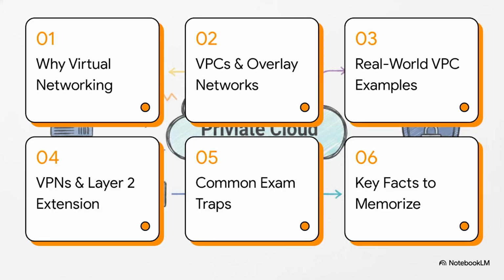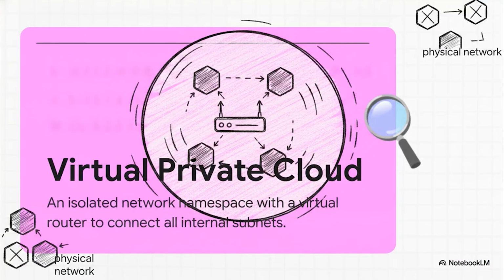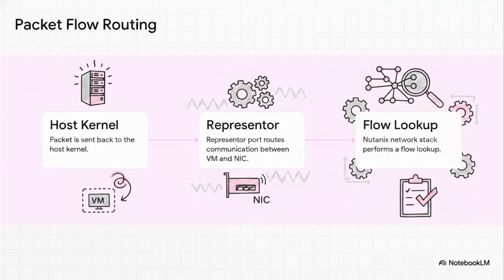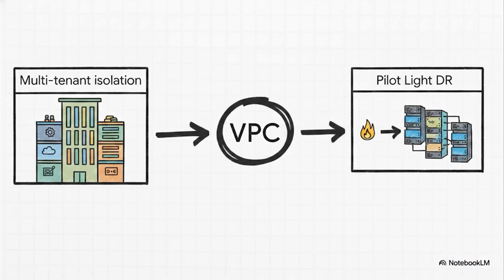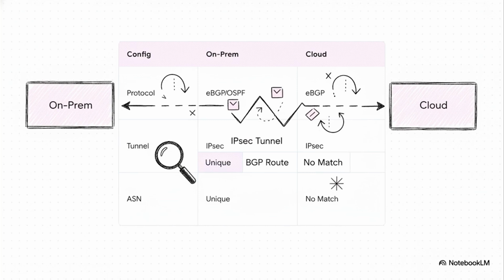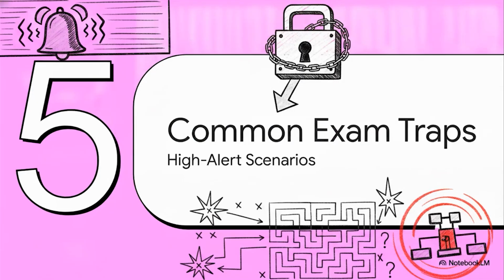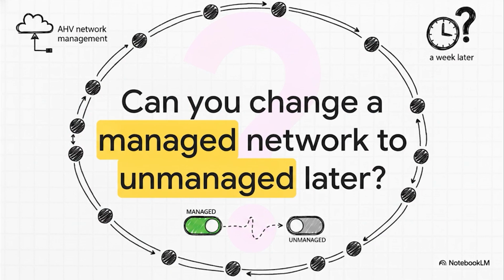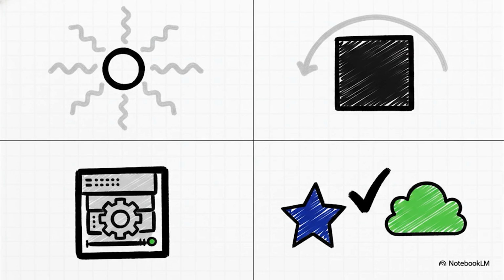NCP-MCI 7.5 - 3.5 VPCs and Flow Virtual Networking (overview)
A focused, exam-ready walkthrough of VPCs and Flow Virtual Networking (overview) for the Nutanix NCP-MCI 7.5 certification.

📘 In this video:
• The PC-managed overlay adding VLANs, VPCs, VPN, Layer-2 extension (VTEP), and BGP
• Choose a VPC for overlay/multi-tenant networking

📖 Source: AHV Admin Guide v11.0 - Flow Virtual Networking overview (full LB/mirroring detail: Flow Virtual Networking Guide, not in corpus)